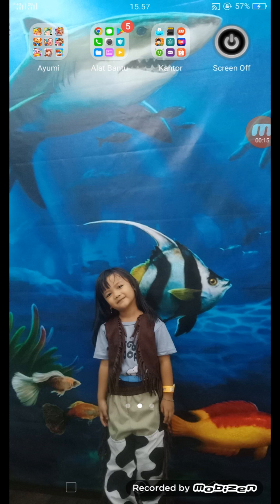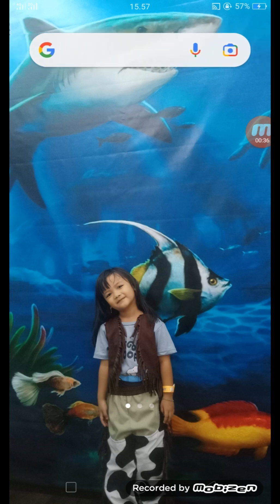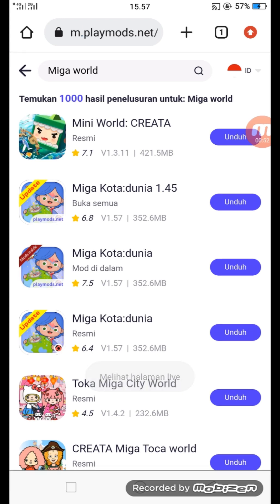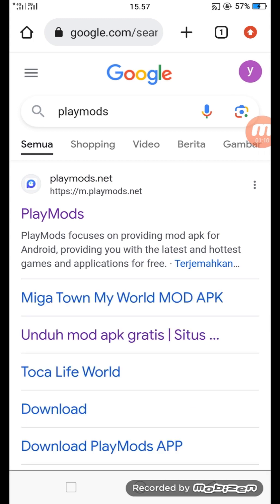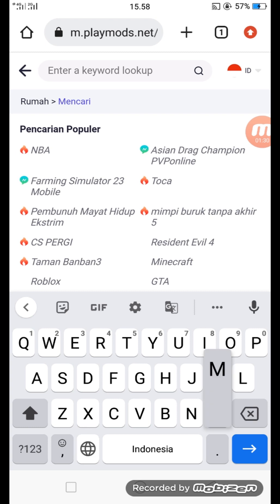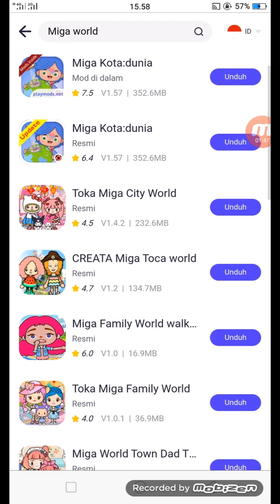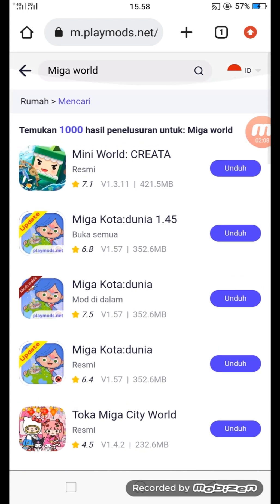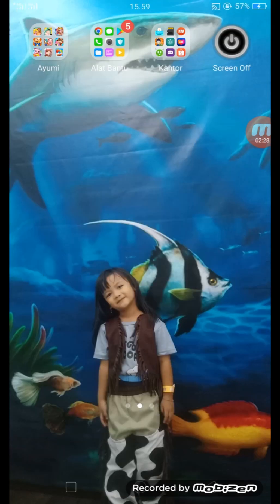Miga world terbuka semua kunci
Miga world gratis semua terbuka kuncinya,jangan di skip ya tonton sampai habis biar paham petunjuknya

like,coment,share dan nyalakan loncengnya